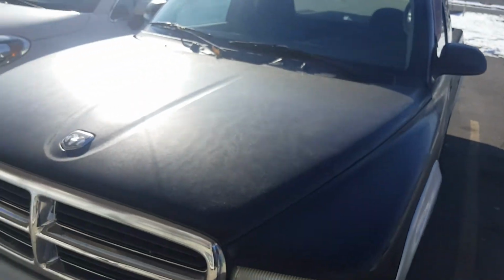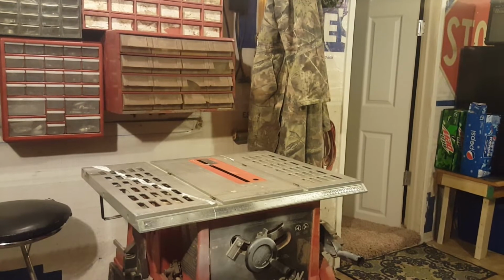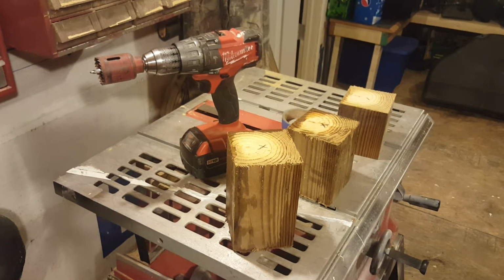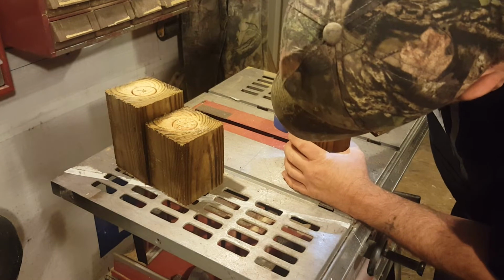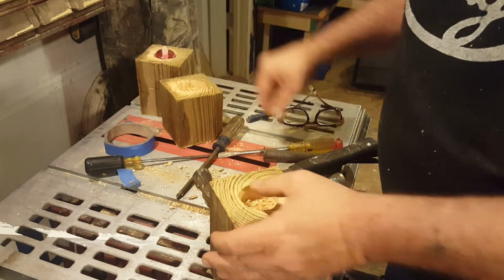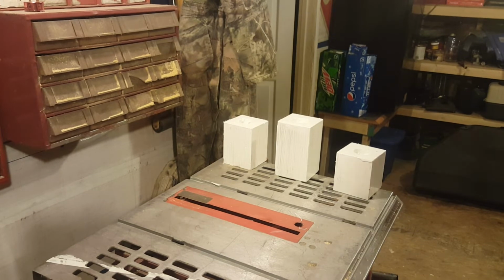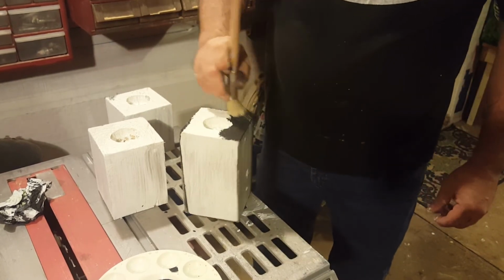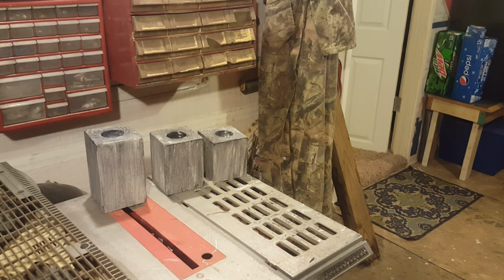PART 1 DIY Christmas crafts so easy even a guy can do it Because Of Lumnah Acres